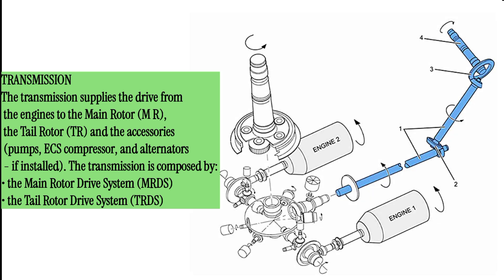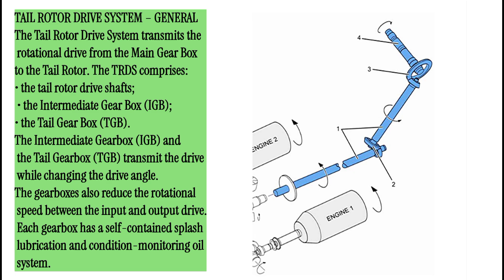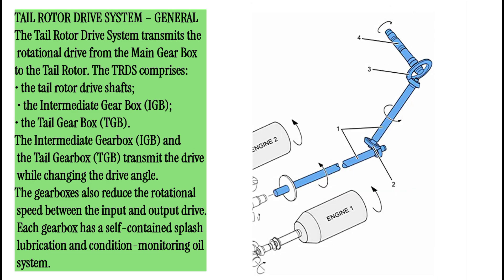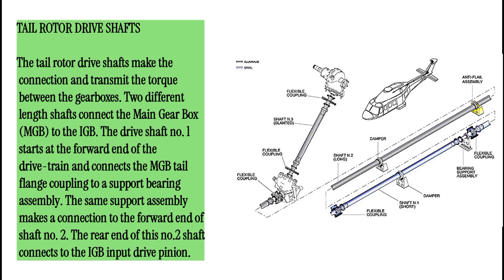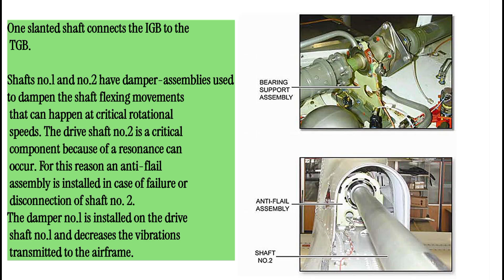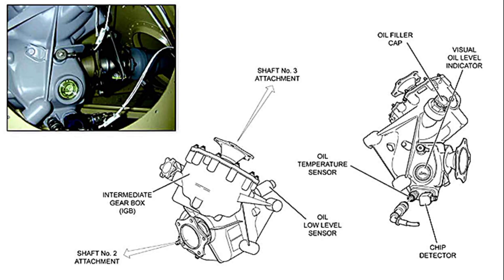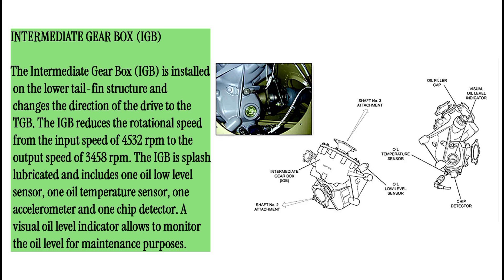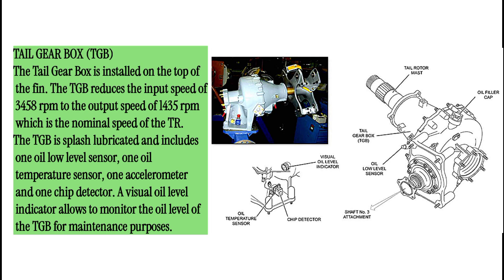AW139 Transmission Drive Shafts (TRDL)🚁 - Agustawestland Helicopter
hellow i am Alex thanks for reading this :)